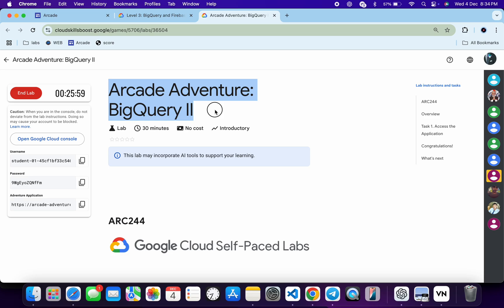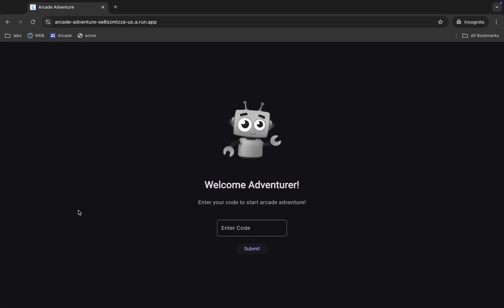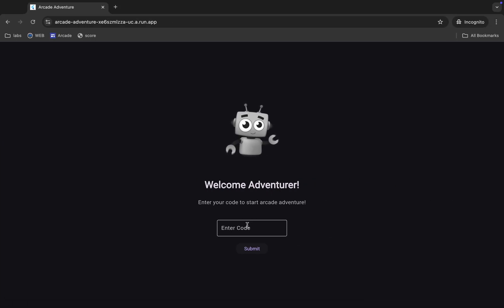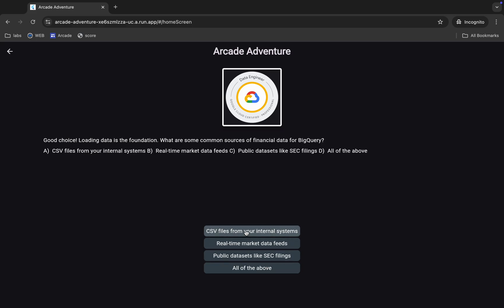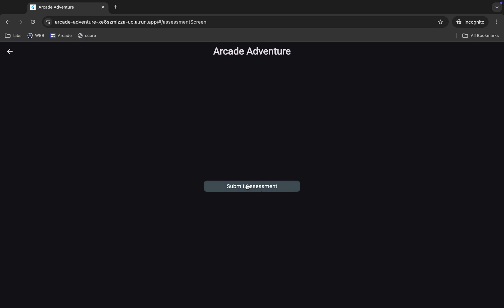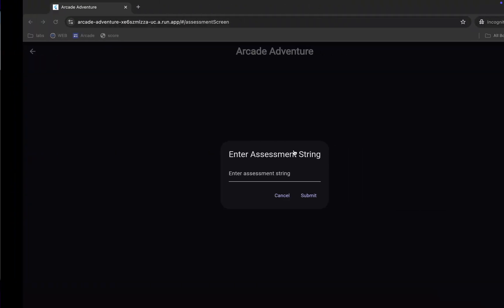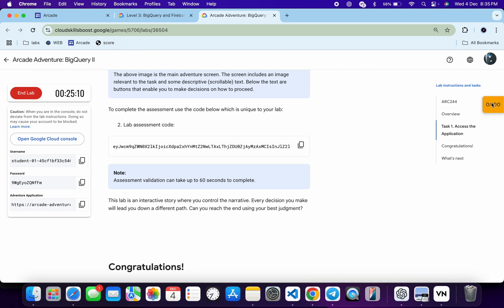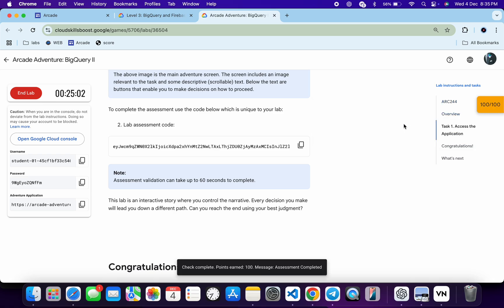Arcade Adventure: BigQuery II qwiklabs | ARC244 | [With Explanation🗣️]